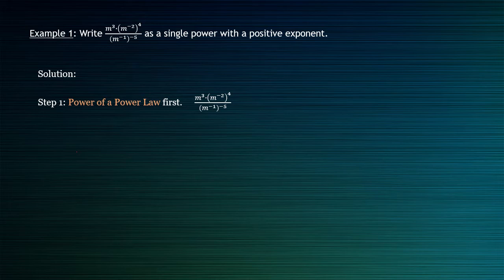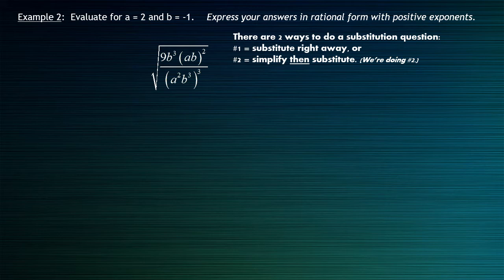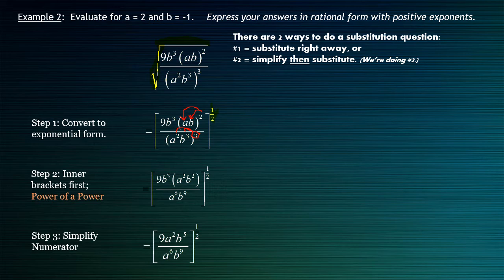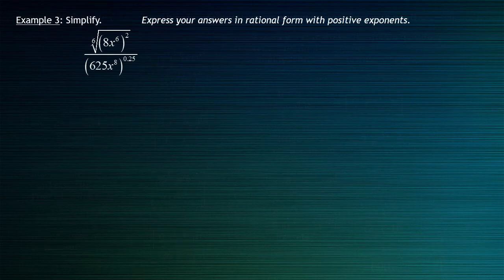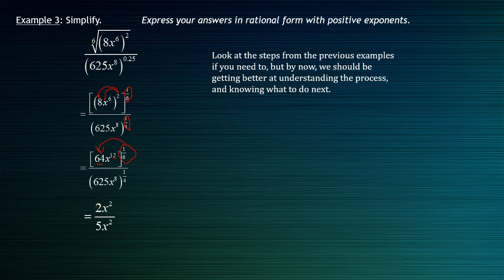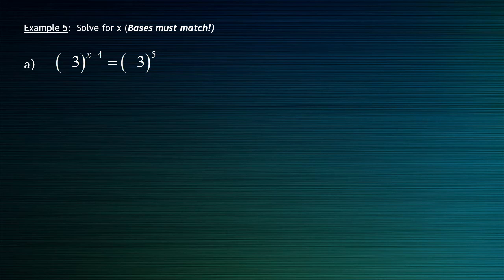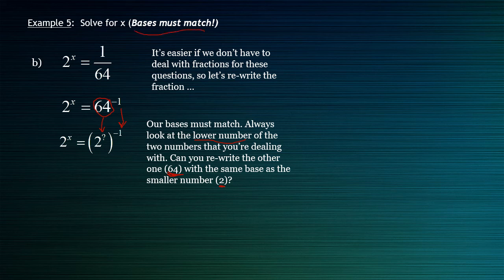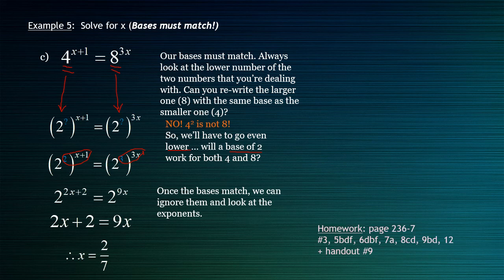Simplifying Algebraic Expressions Involving Exponents (MCR3U: 4.4)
Use the Product, Quotient and Power of a Power Laws to evaluate; convert from exponential form to radical form; solve for unknowns that are exponents.